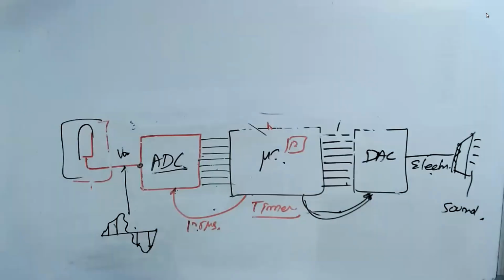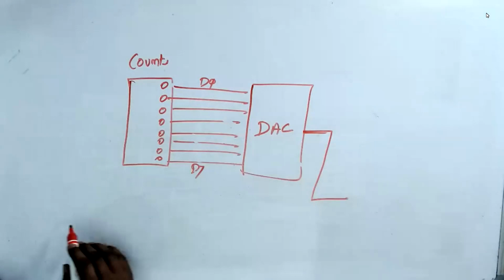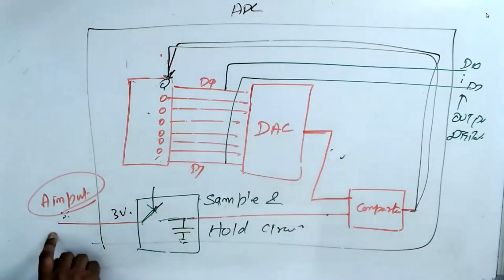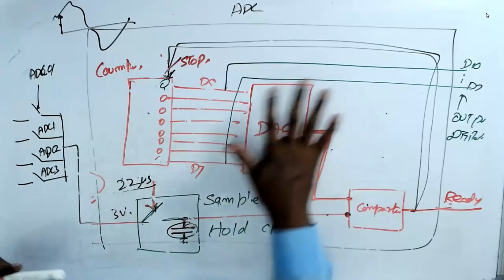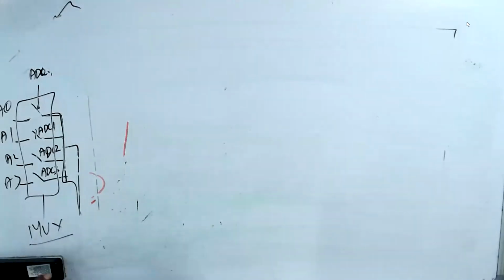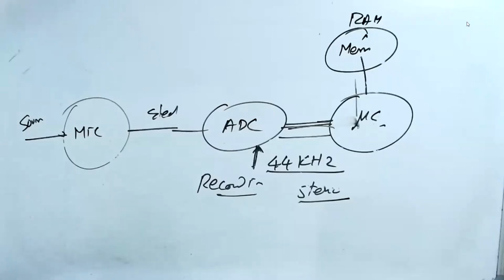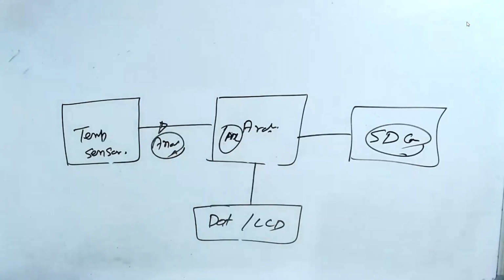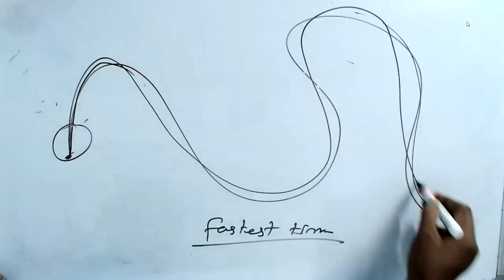Controller Programming: ADC | Week 27 Session 1